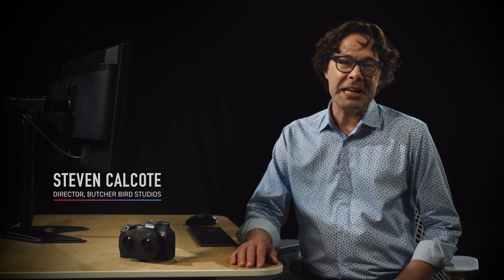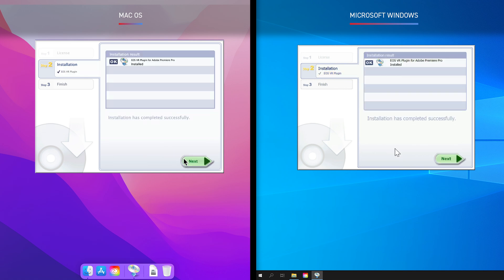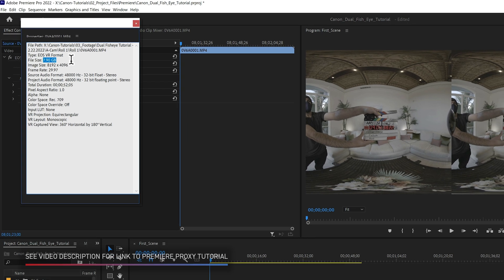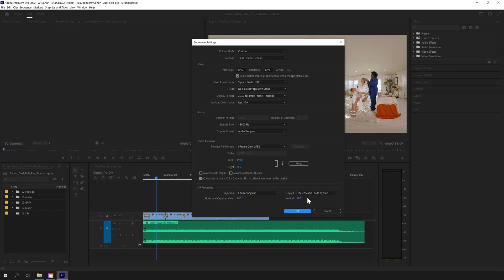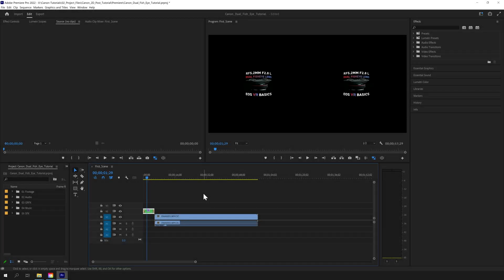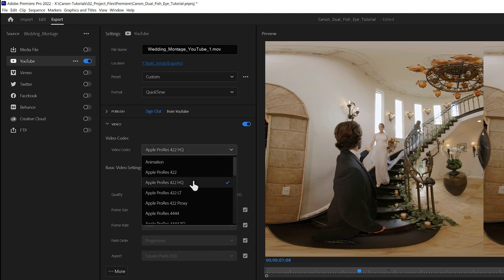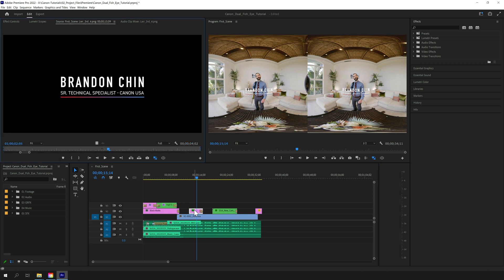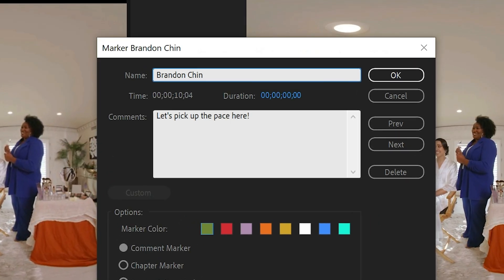Editing stereoscopic 3D 180° VR with Canon’s RF5.2mm F2.8 L Dual Fisheye Lens & Butcher Bird Studios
Join Steven Calcote of Butcher Bird Studios as he walks us through the post-production workflow he used on the Canon RF5.2mm F2.8 L Dual Fisheye Basics VR tutorial. In this hands-on overview, he shows us how he used the Canon EOS VR Plugin for Adobe Premiere Pro to select and automatically stitch footage shot on the revolutionary RF5.2mm F2.8 L Dual Fisheye Lens. He also covers the Canon EOS VR Utility, how to bring your VR videos to life with Premiere Pro, how to export 180° VR content, and a number of helpful tips and tricks.